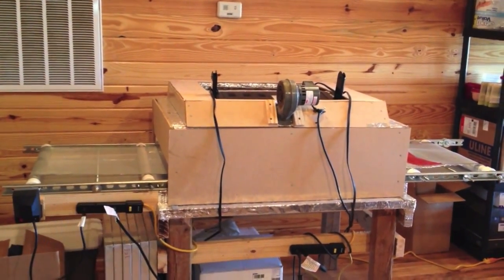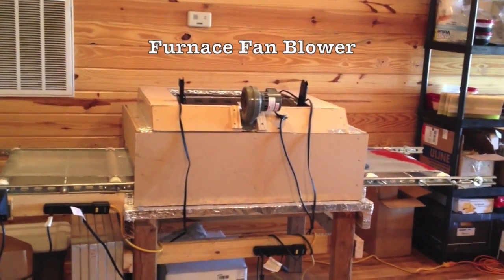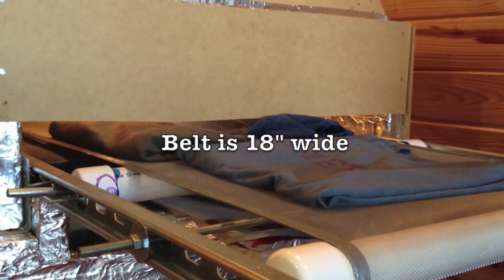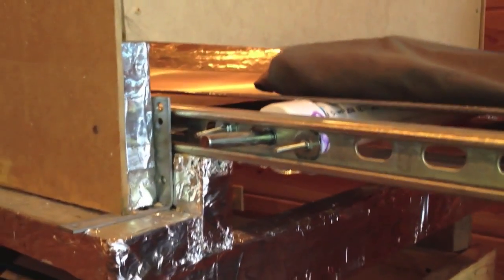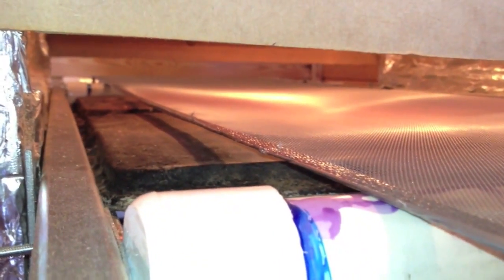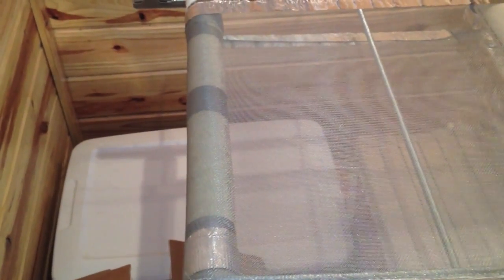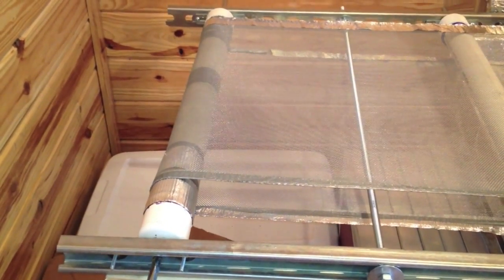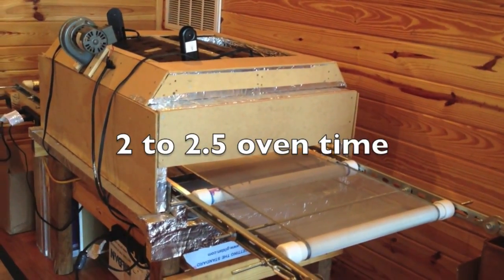Conveyor Dryer - DIYConveyorDryer.com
DIY Conveyor Dryer - Forced Air (DIYConveyorDryer.com)

for a step-by-step guide on how to make your own.